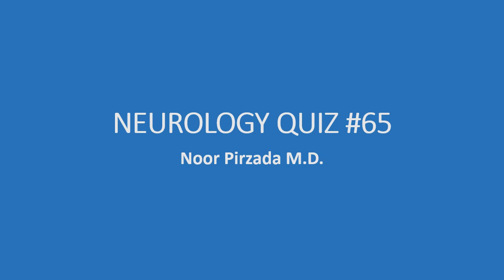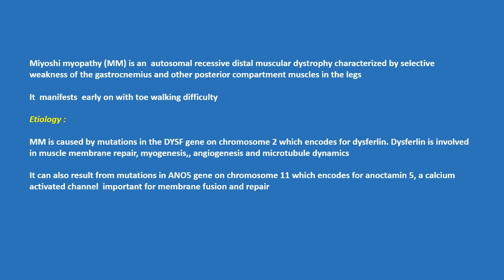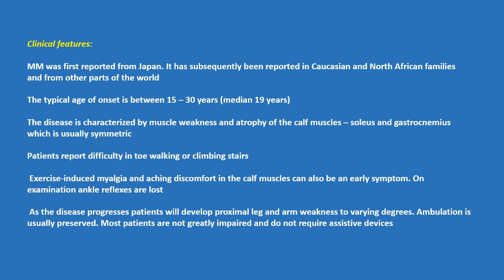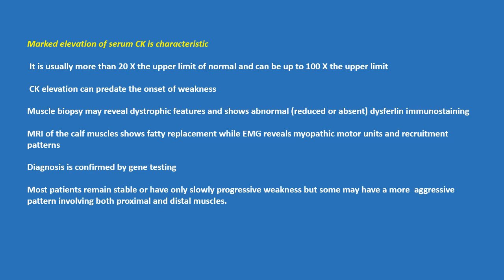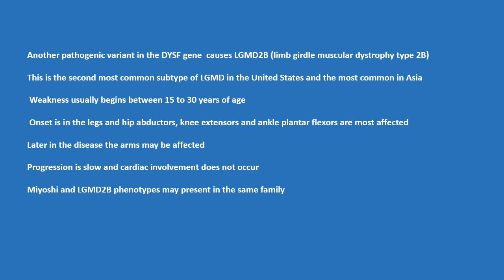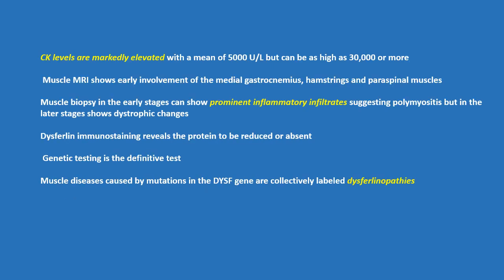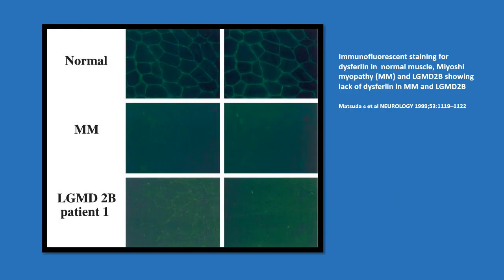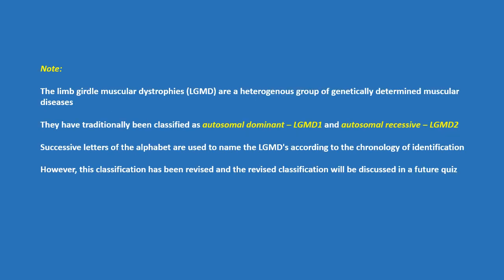Neurology Quiz #65 Miyoshi Myopathy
Miyoshi myopathy
Miyoshi muscular dystrophy
Distal myopathy